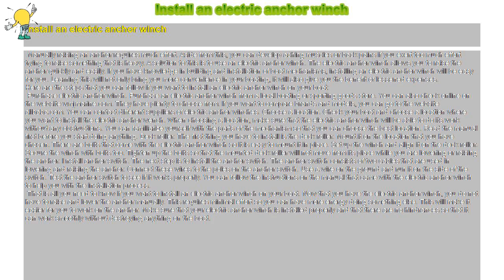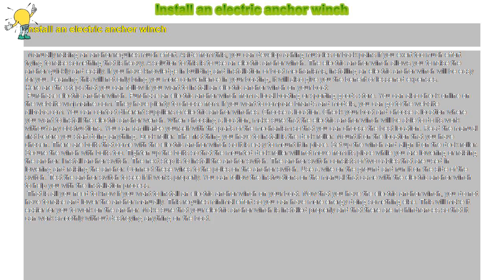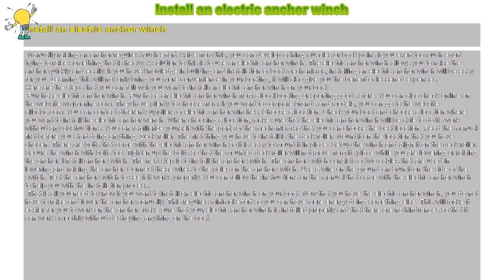How to : Install an electric anchor winch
Install an electric anchor winch

 Manually raising an anchor requires much effort. Aside from this, you can develop aching muscles or back pains if you exert too much effort trying to raise something that is heavy. A solution to this is to use an electric anchor winch. The electric anchor winch allows you to raise the anchor quickly and easily. If you have knowledge in building and installation of boat mechanisms, installing an electric anchor winch will be easy for you. Learning this will not only bring you more convenience in your boating, it will also give you the benefit of lessened expenses.

Here are the steps that you can follow if you want to install an electric anchor winch on your boat:

 Purchase electric anchor winch. Purchase an electric anchor winch from a local boating or sporting goods store. You can also check online on the website wmjmarine.com. They have plenty to choose from. If you want to compare brands and models, you can go to the website alibaba.com. You can contact different suppliers of electric anchor winches. Choose a location. Check your boat and choose a location where you want to install the electric anchor wench. When choosing a location, make sure that the electric anchor winch will be able to do its work without any obstructions. You can familiarize yourself with the parts of the mechanism so that you can choose the best location. Read the manual first before you start doing anything. Deck roller. The first thing you have to install is the deck roller. Mount it on the location that you have chosen. There are bolts that come with the electric anchor winch so it is easy to mount it in place. Set up the winch and align it on the deck roller. Secure the winch with bolts too. Tighten up the bolts so that the mounted deck roller will not move from its place while you are lowering or raising the anchor. I nstall anchor switch. The next step is to install the anchor switch. The anchor switch consists of two cables that are used in lowering and raising the anchor. Connect these wires to the poles on the anchor switch. Use a wire on the ground and run it on the side of the switch. Test the anchor switch to see if it works properly. You can follow the instructions on the manual that came with the electric anchor winch to help you with the installation process.

 That is all you need to know if you want to install an electric anchor winch on your boat. Now that you have the electric anchor winch, you do not have to raise and lower the anchor manually. This requires minimal effort so you can have more energy doing something else. This will make it easier for you to work on the anchor. Make sure that your electric anchor winch is installed properly and that there are no hindrances so that it can work smoothly without destroying anything on the boat.